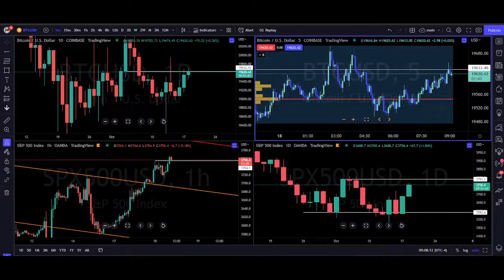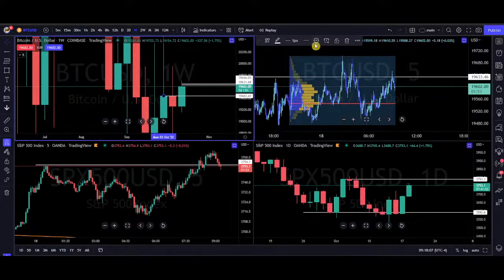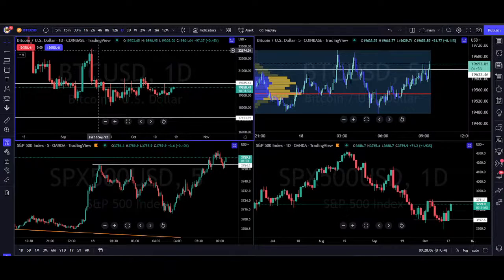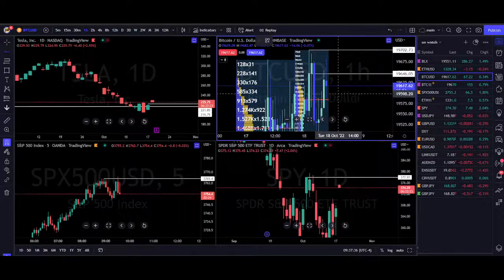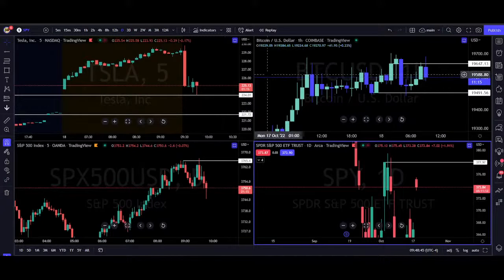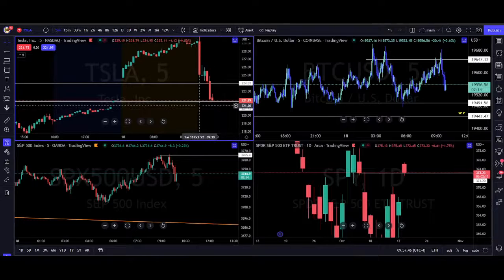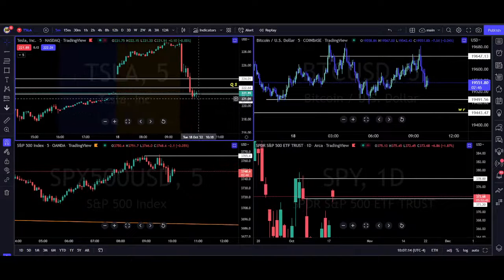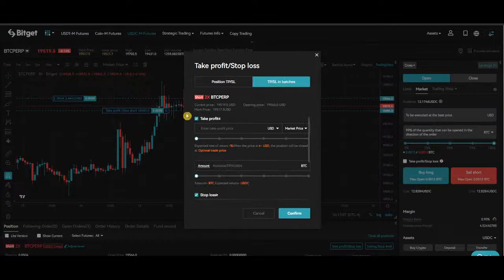REAL LIVE TRADING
Live trading during the core inflation, CPI number. Trading high volatile news events such as CPI carries a high degree of risk. Consumer Price Index

 ►For A Better Trading Experience Use Bitget 👉
Live trading, all assets. Real Live signals, Real Live Trades.

⛓️ 🔗 Useful Links 🔗 ⛓️

    If you want to sign up to Trading View premium services save 30$ 👉

► coin base wallet phone app @tradingfaks